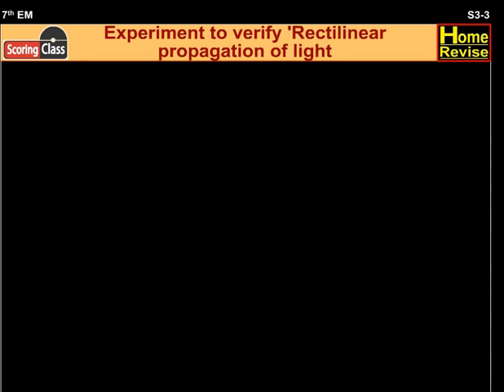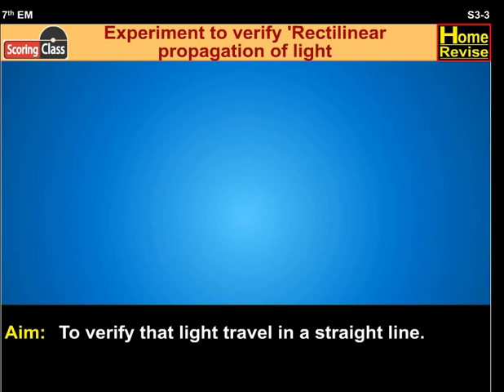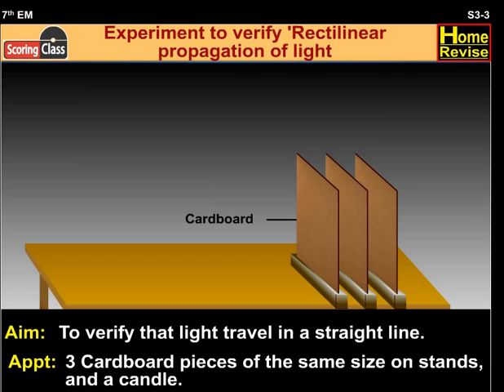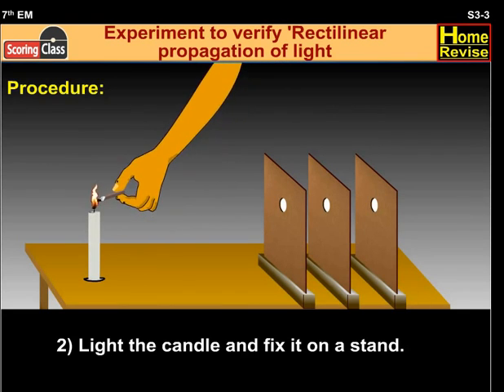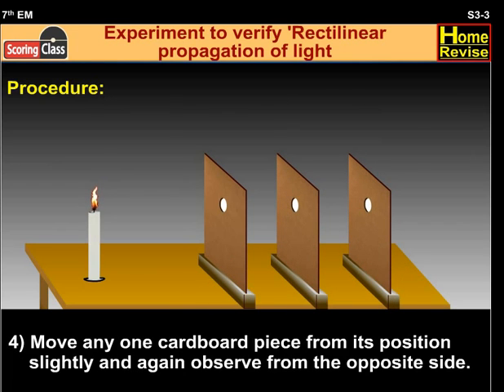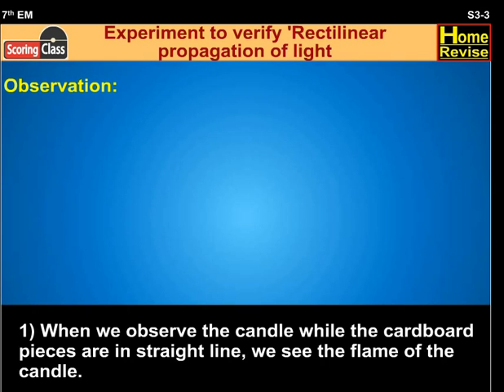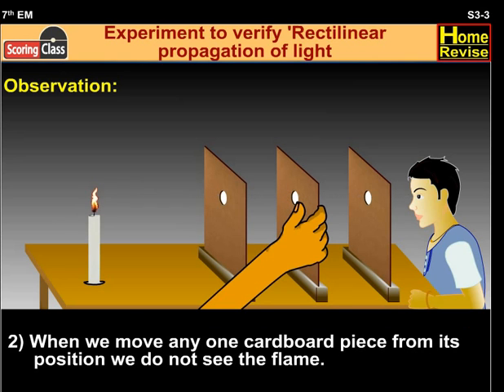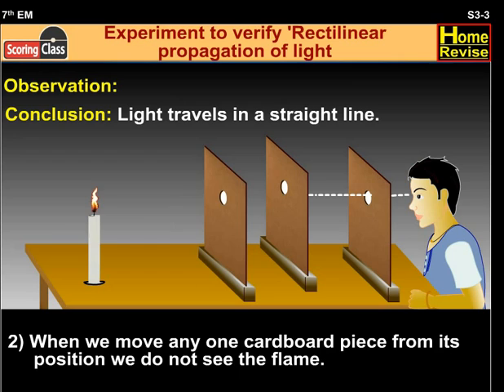Rectilinear propagation of light | Science